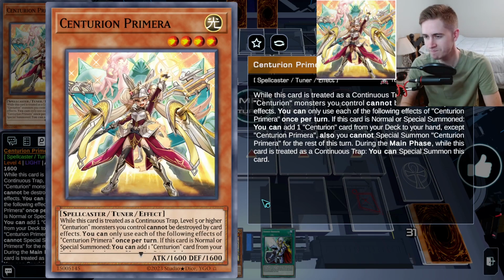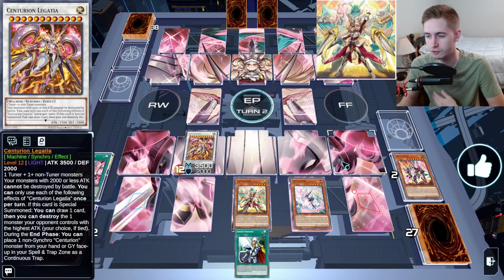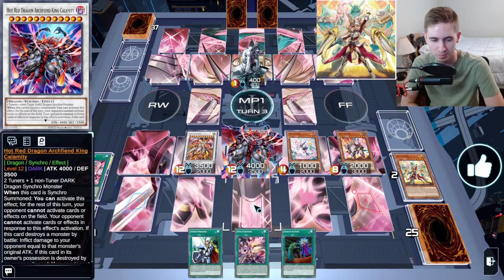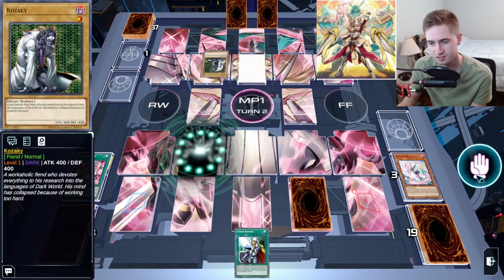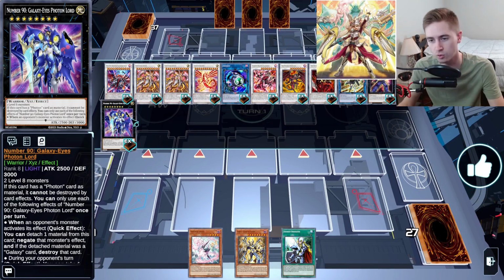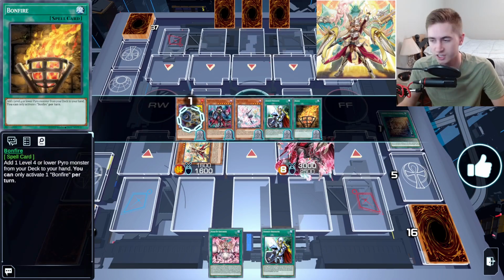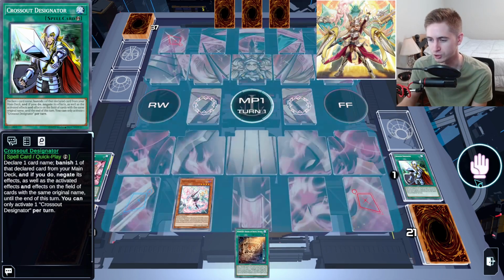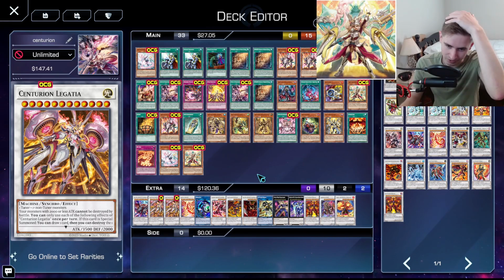Combo Compendium: Centurion (Centur-Ion)- Yu-Gi-Oh! Post Valiant Smashers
0:00 Centurion Explained
1:14 One Card - Primera
9:10 One Card - Trudea
10:42 One Card - Stand Up
13:21 Trudea + Stand Up
16:11 Horus Engine
18:09 Trudea + Sinful Spoils
23:20 Stand Up + Sinful Spoils
25:45 Thoughts and Other Techs